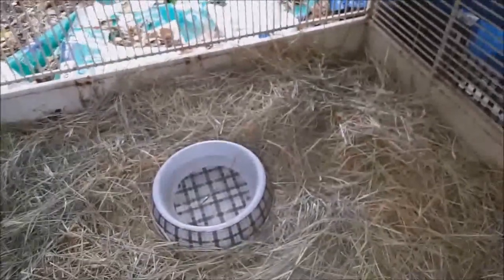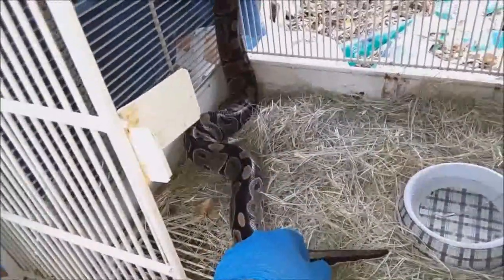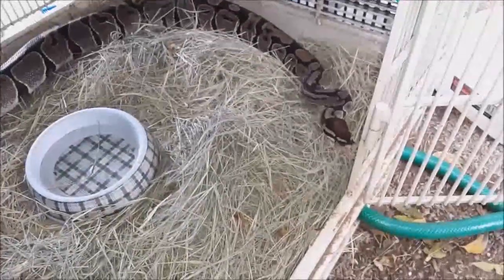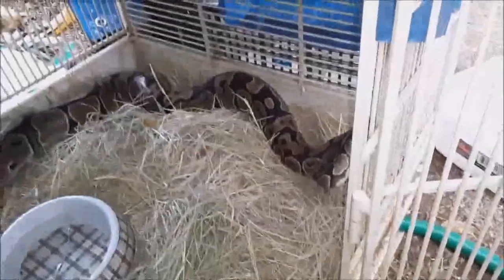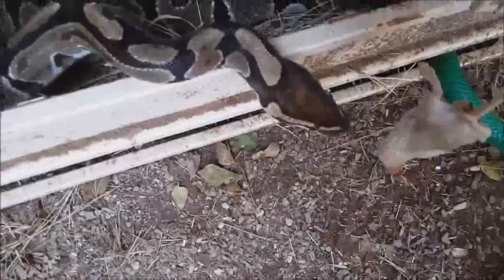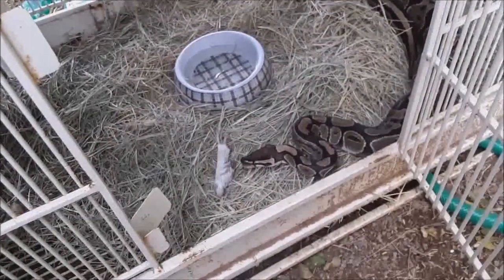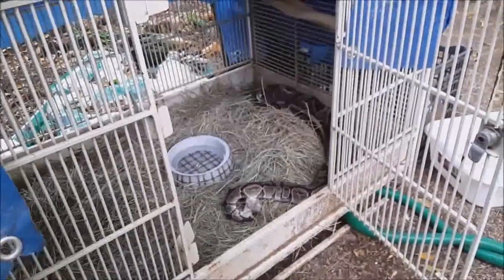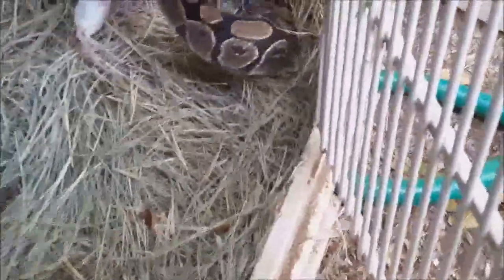How to transition a Ball Python off live food